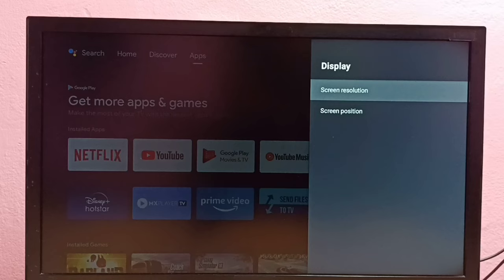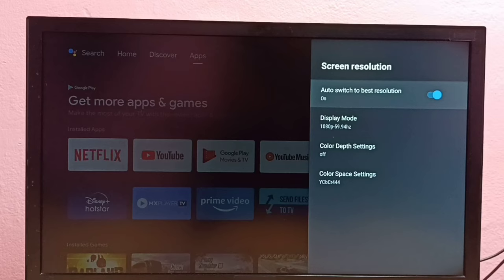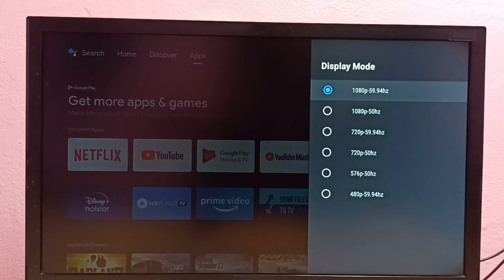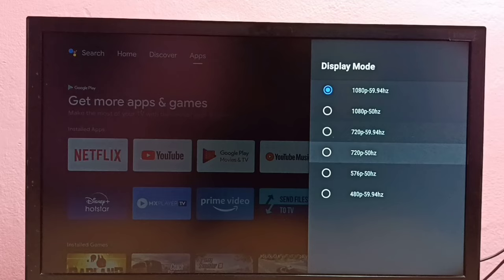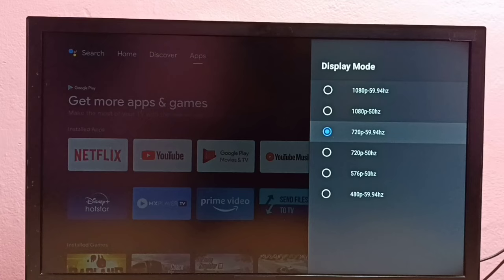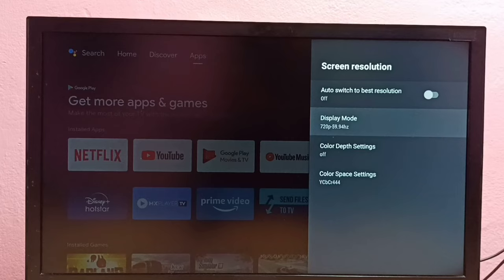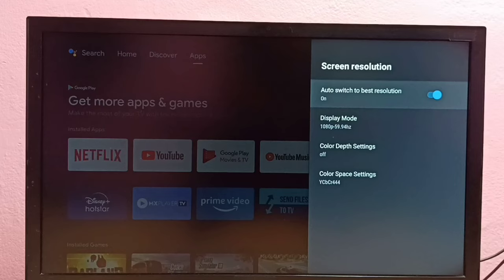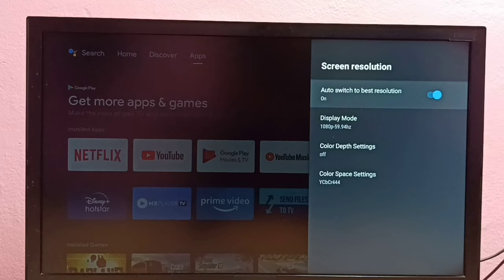HISENSE Android TV : How to Change Screen Resolution HD, FULL HD, 4K on HISENSE Android TV